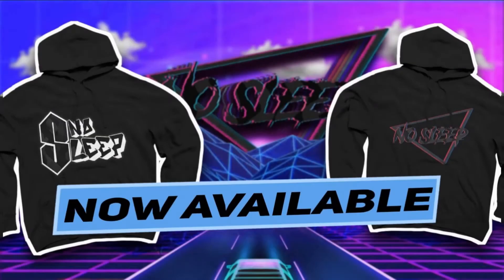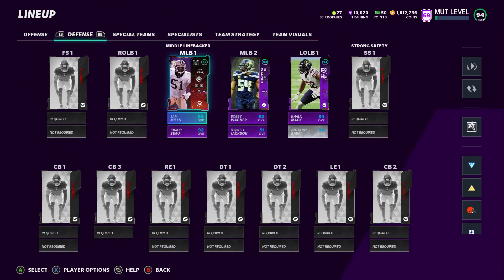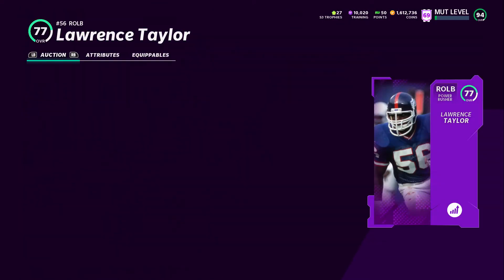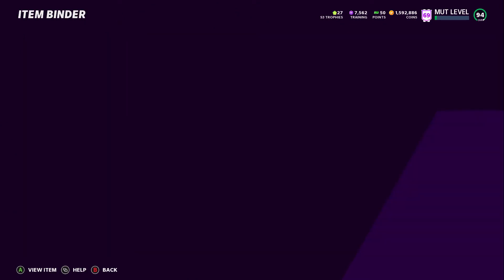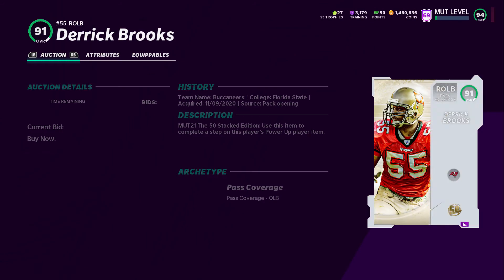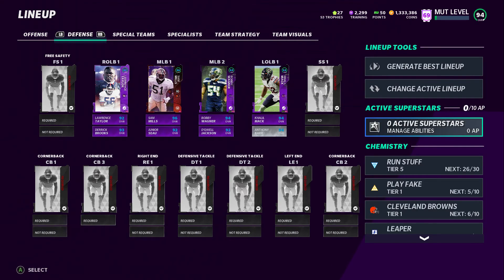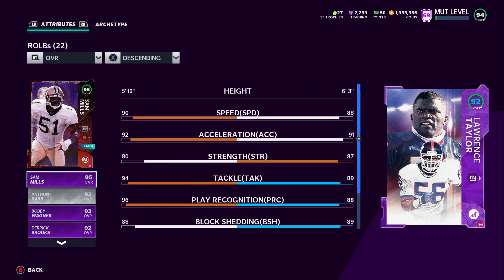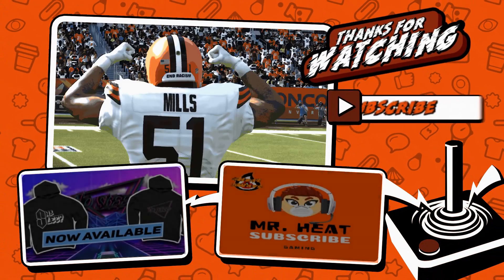BUILDING THE BEST TEAM IN MADDEN 21 ULTIMATE TEAM! (SUPERTEAM S1 EP3: RIGHT OUTSIDE LINEBACKER!)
LOVE YOU GUYS THANK YOU FOR ALL THE SUPPORT
GO LOOK AT MY OTHER CONTENT
INSANE TIPS AND TRICKS OR JUST SIMPLE FUN!